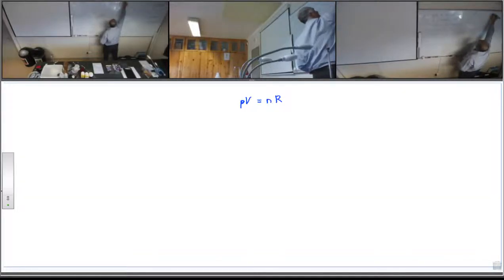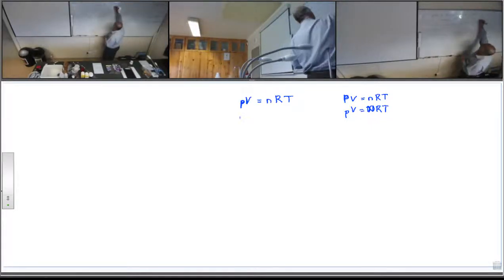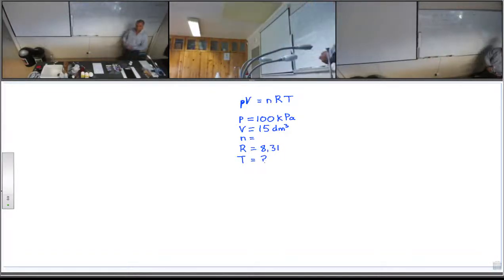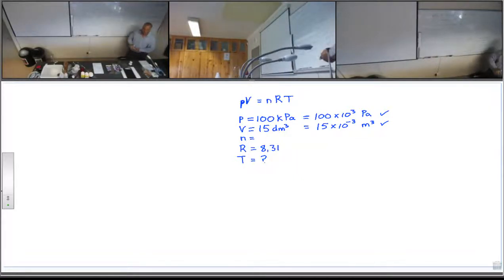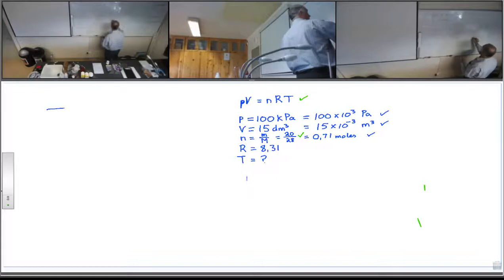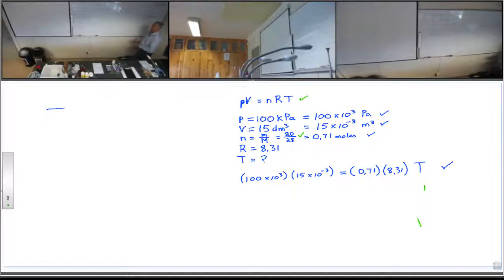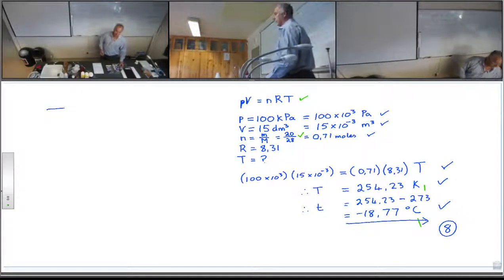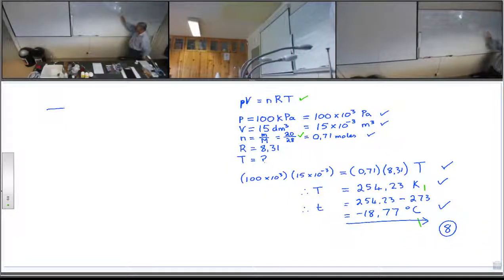Physical Science, Grade 11, Gases, Part 3, ISBN 9781920423049, Chapter 8.1, Page 290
Chapter Title: Gases and Solutions, Chapter 8.1, Page 290
Teacher: Mike van Haght
School: Cannons Creek High School, Cape Town